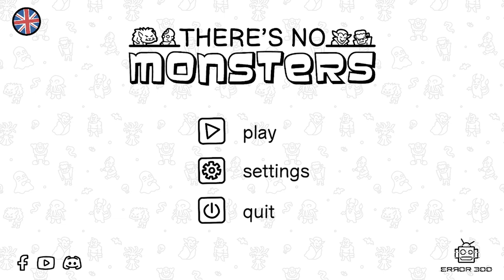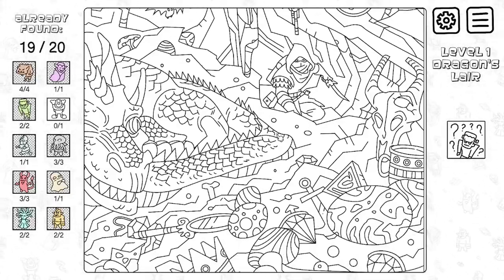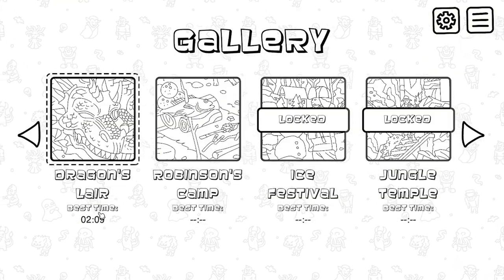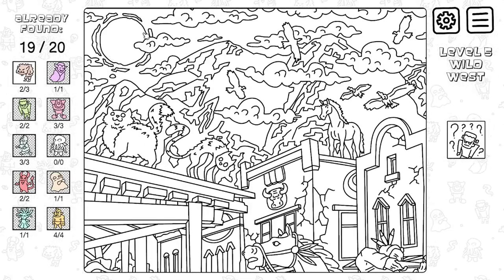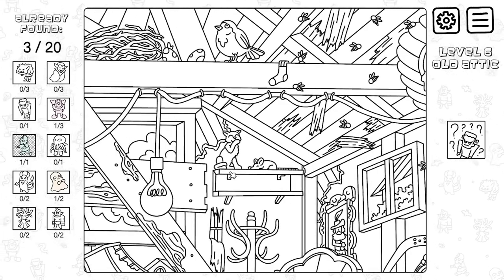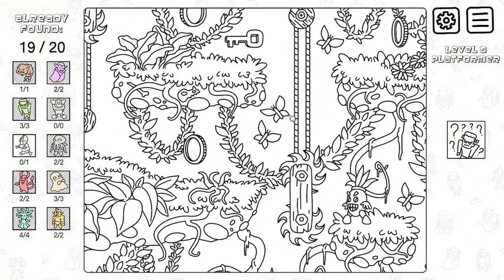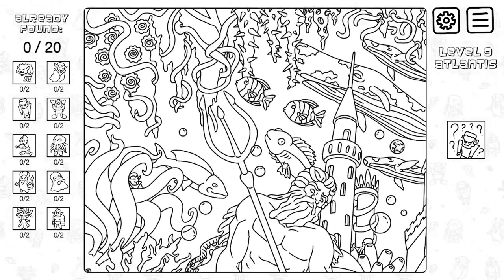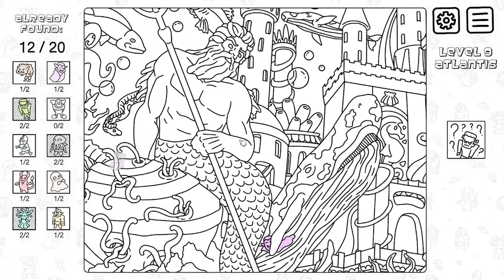Can YOU Find all the MONSTERS in this Chill Hidden Object Game? There's NO Monsters